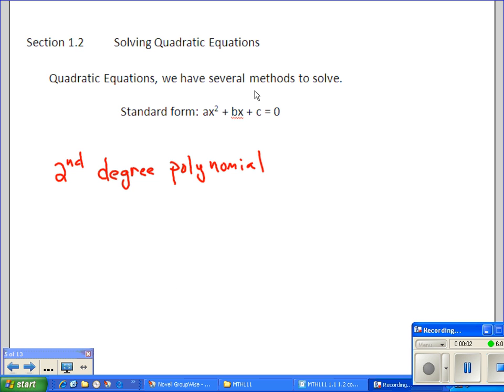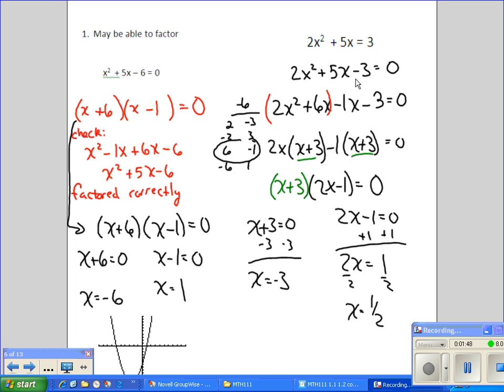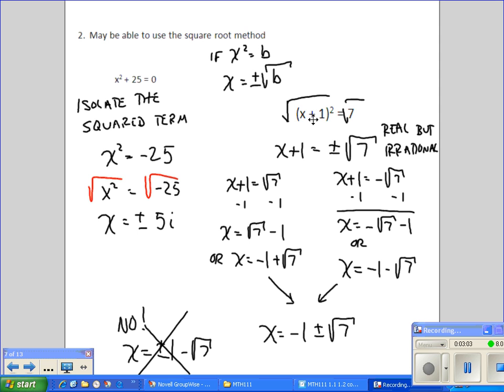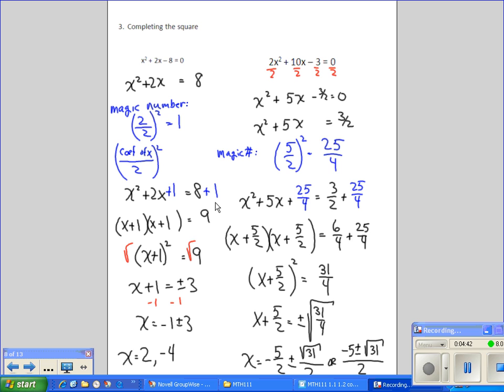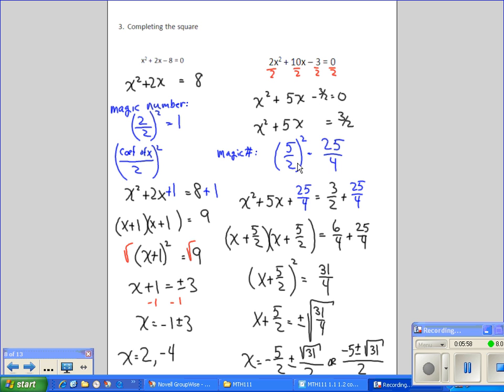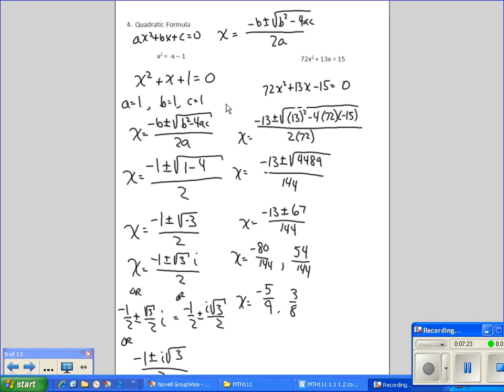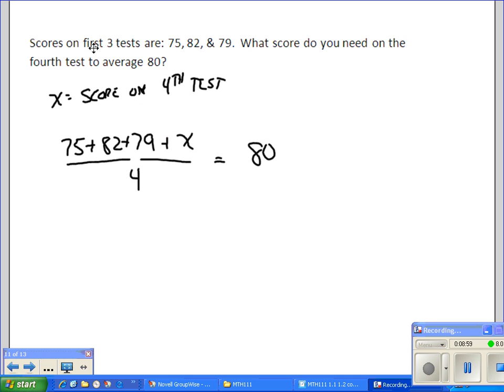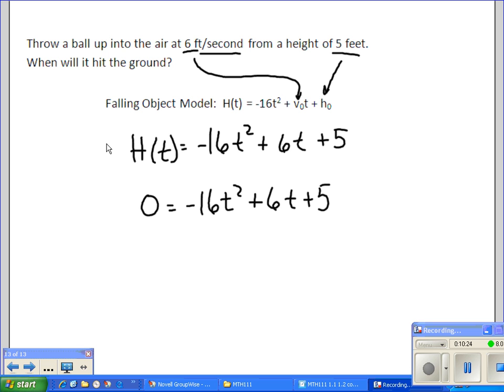Solving Quadratic Equations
From Sec 1.3, various methods of solving quadratic equations